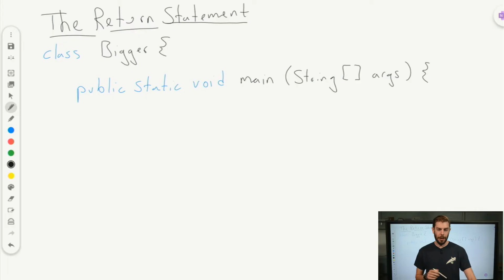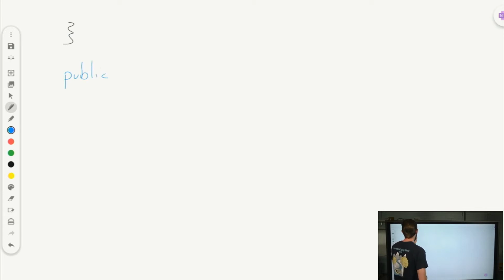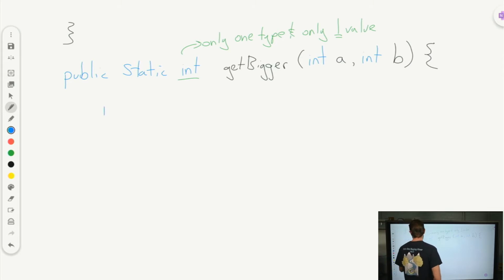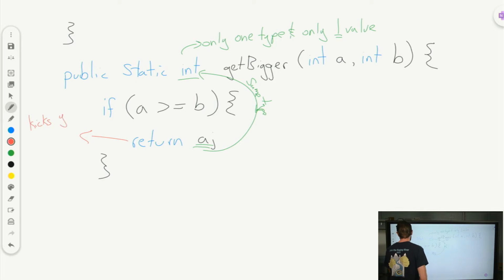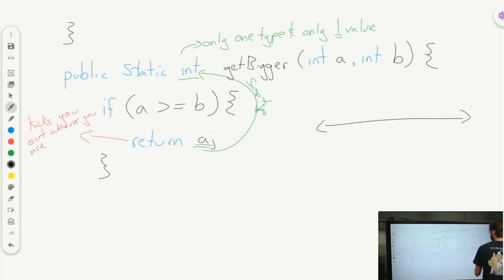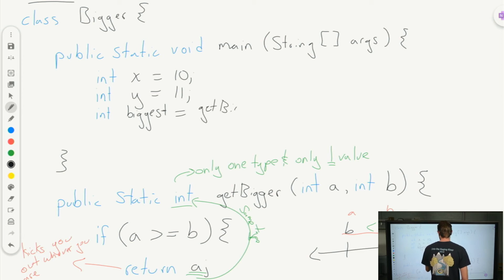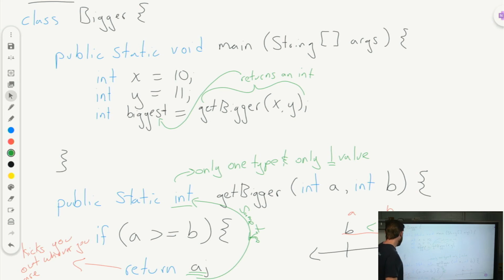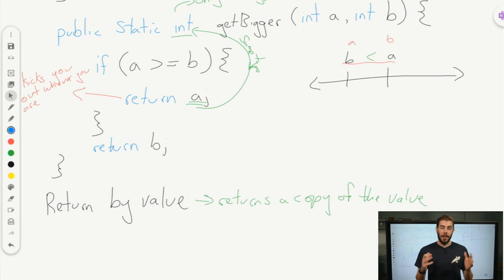Java Return Statement | AP CSA Unit 5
Understanding how the return statement works in java methods for the AP Computer Science Exam.